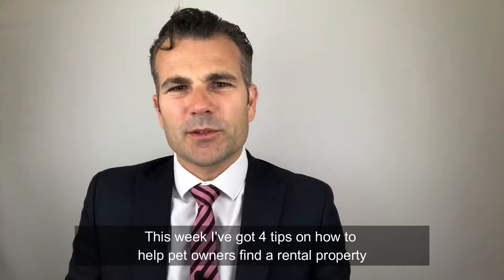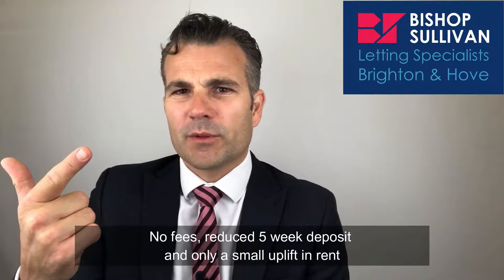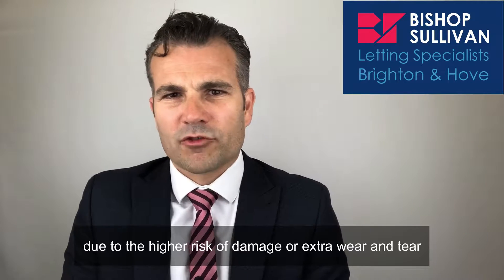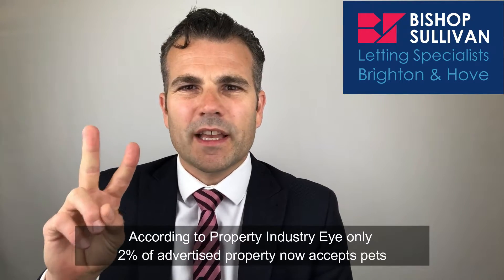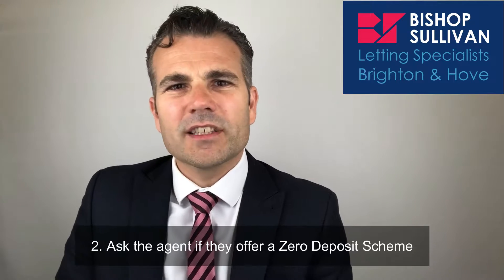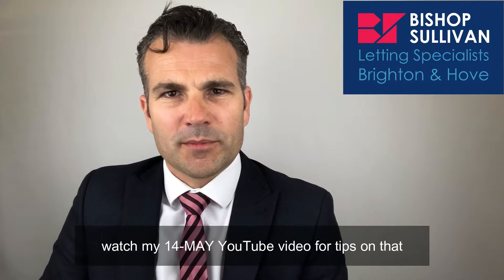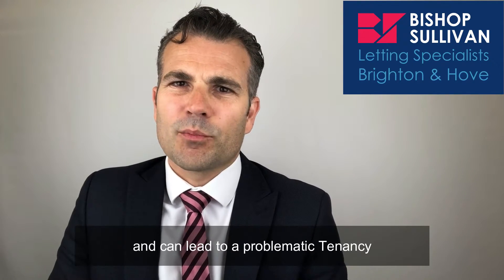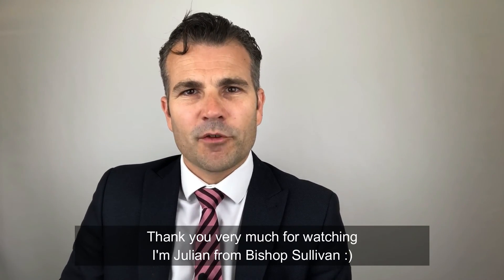4 terrific tips for pet owners looking to rent - Letting Agents in Brighton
4 tips on how to secure rental property as a pet owner
Offering lettings assistance to Landlords and Tenants